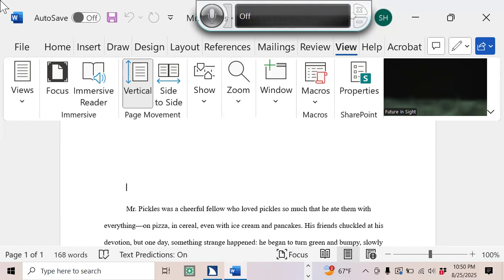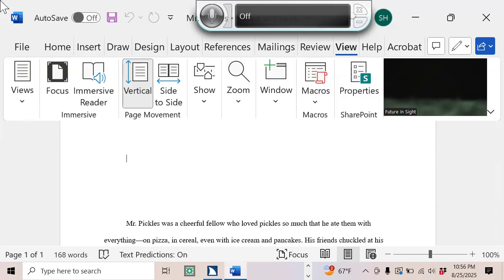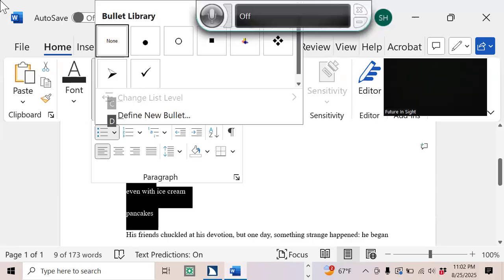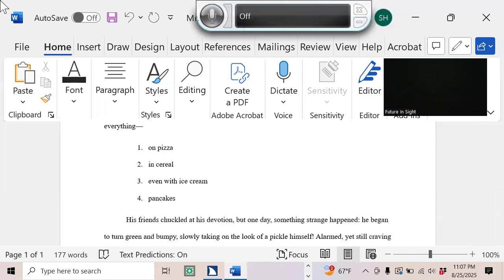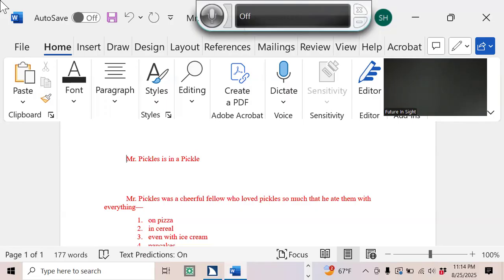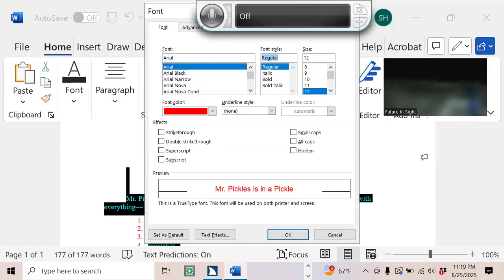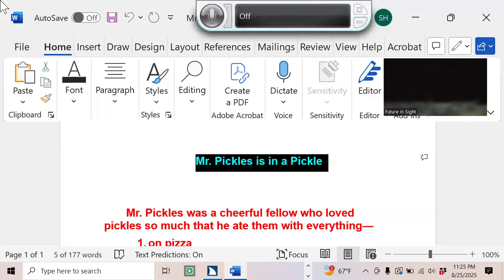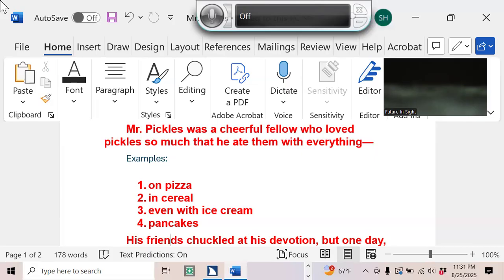Tech Topic: Formatting and Fonts in Word with Microsoft Key Commands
In this Tech Topic video, Future In Sight's Assistive Technology & Activities Specialist Stephanie Hurd goes over how to adjust formatting and fonts in Microsoft Word using keyboard commands.

Video Includes: how to create bulleted and numbered lists, adjusting text alignment and style, italicizing and bolding text, changing text color, using single space versus double space, and using Alt + Q to search the ribbons.